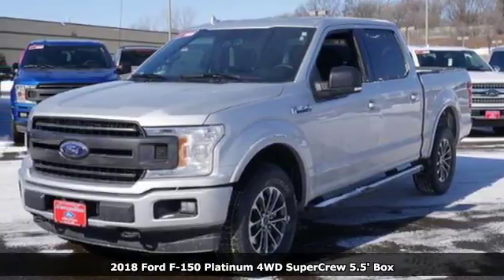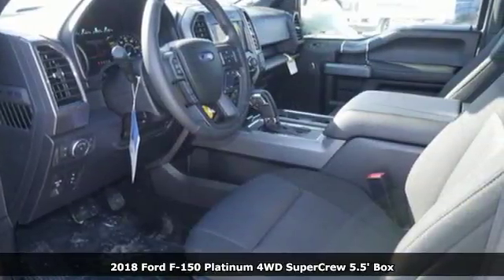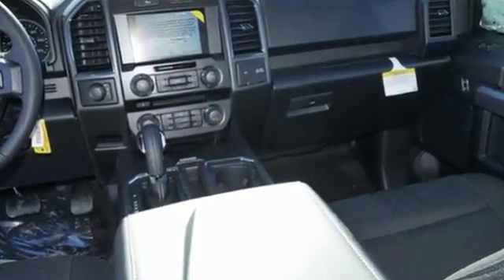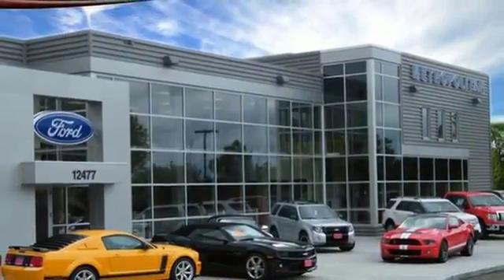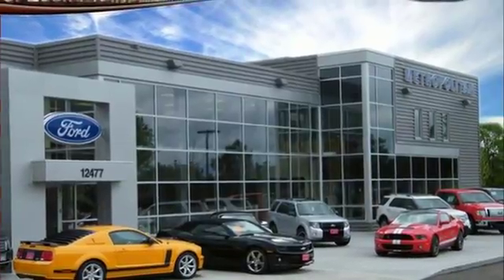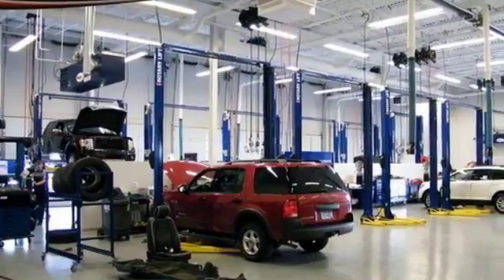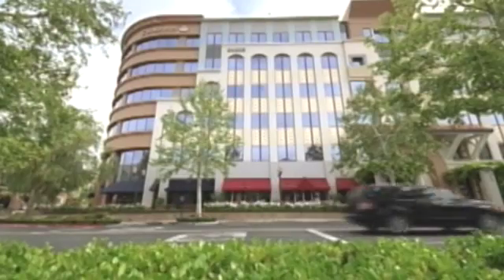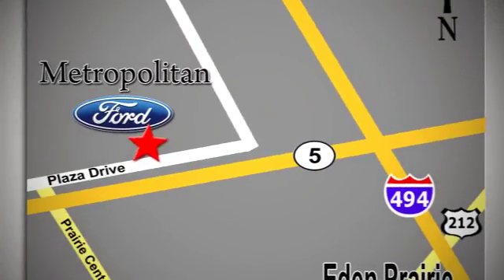New 2018 Ford F-150 Minneapolis MN Eden Prairie, MN #186896 - SOLD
Year: 2018
Make: Ford
Model: F-150
Trim: XLT 4WD SuperCrew 5.5' Box
Engine: 5.0 L 8 Cyl. Cyl.
Transmission: Automatic
Color: INGOT SILVER
Interior: BLACK
Stock #: 186896
VIN: 1FTEW1E57JKD20503

Address:
12477 Plaza Drive